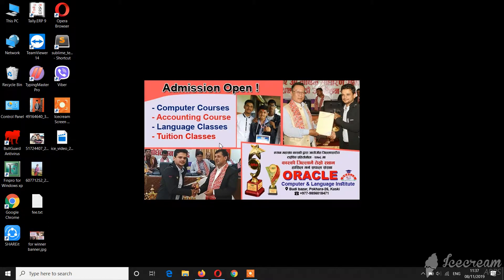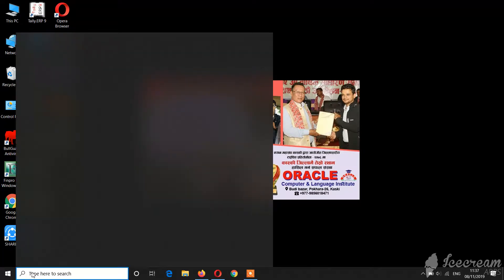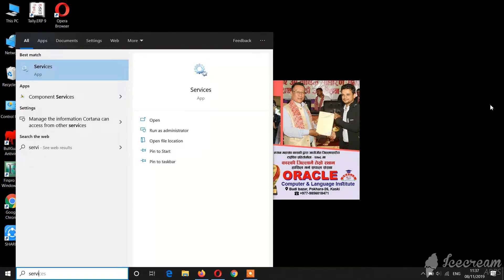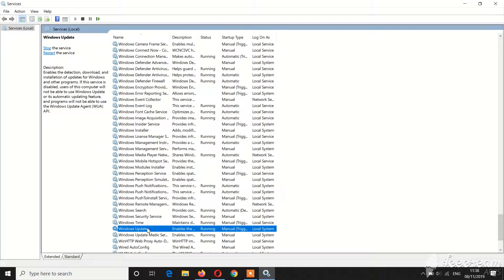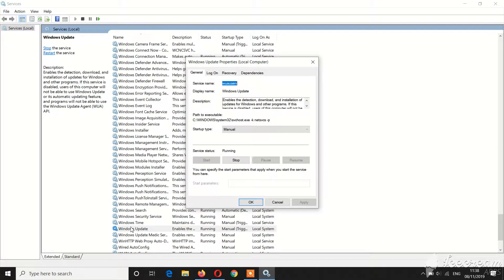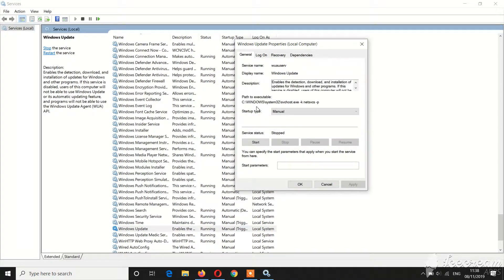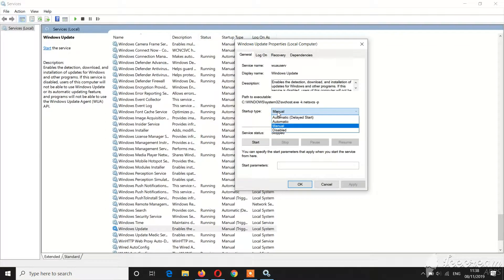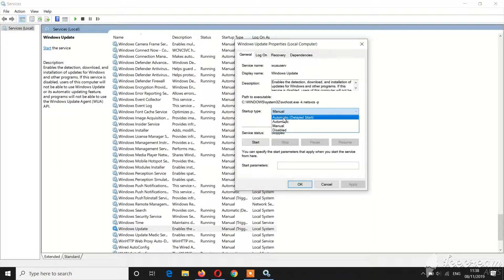How to disable auto update of windows 10 in nepali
Windows 10 को Auto Update Disable  गर्ने सजिलो तरिका